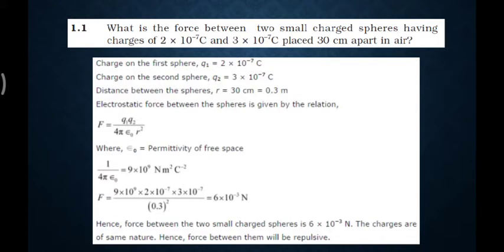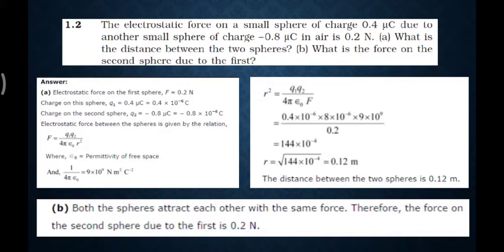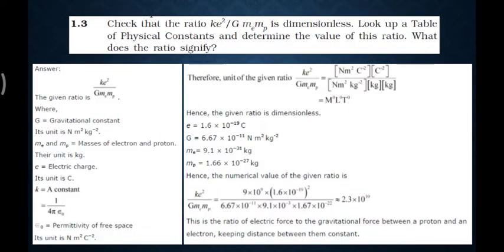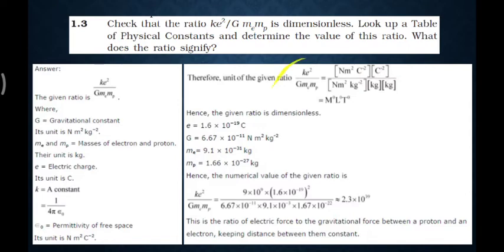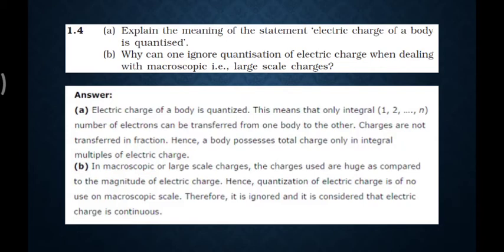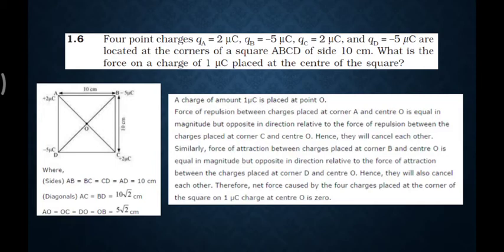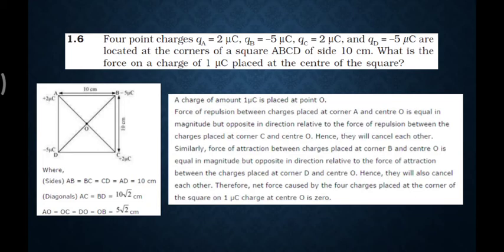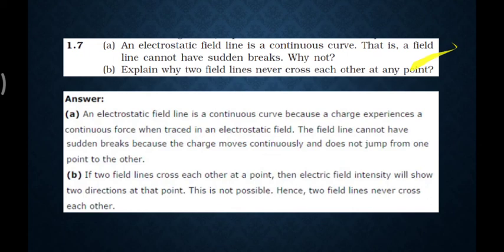STD 12 (PHY) CHAP 1 PART 18 "exercise's exampls 1.1 to 1.7"